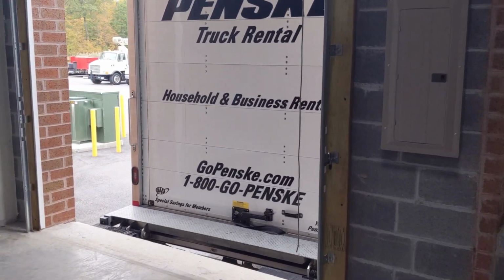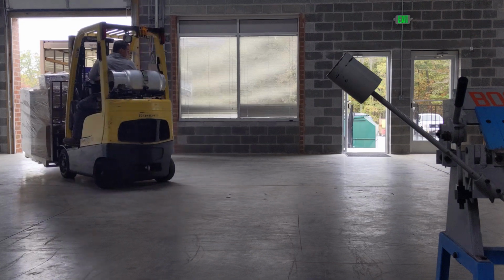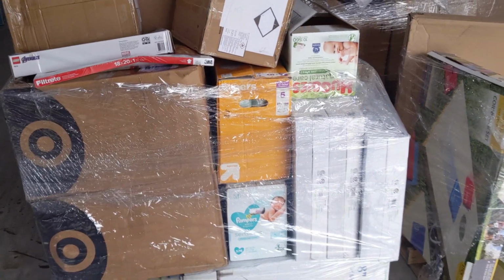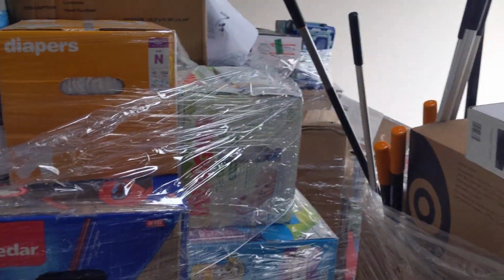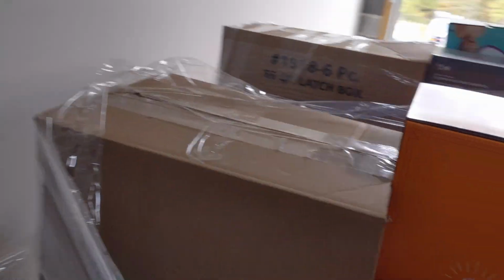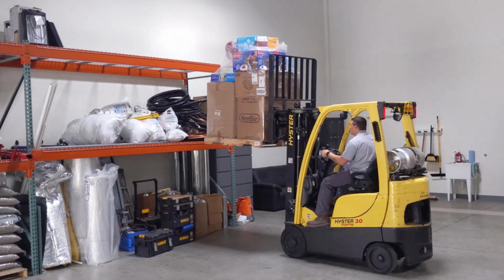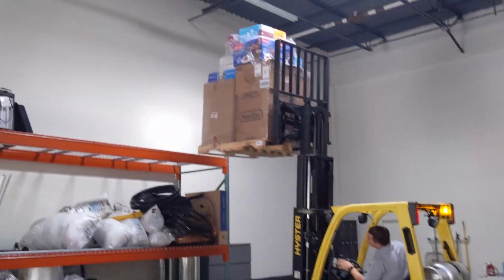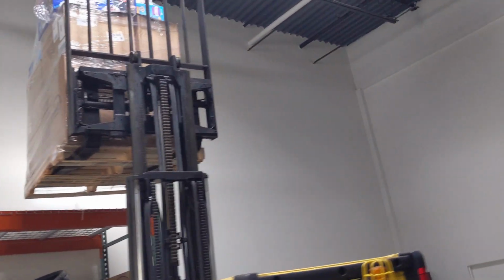The Perfect Warehouse for Liquidation Pallet Deliveries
In this video I show a quick glimpse into my new warehouse space where I will be able to sort, process and store pallets. Also, using the amazing Hyster Fortis 30 forklift.  I hope this video was helpful for you. Drop your questions in the comments below.
Thanks,
Dan

Thinking about getting into selling liquidation products? Check out my eBook: "A Beginners Guide to Buying Liquidation Products":

Check back next week for another great video. Thanks for following!